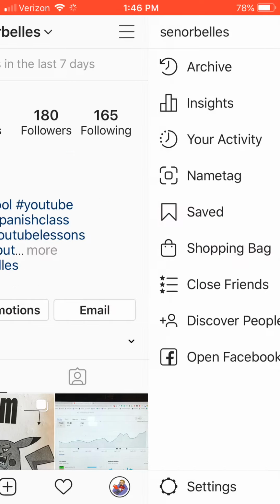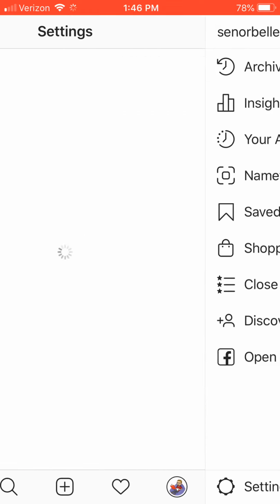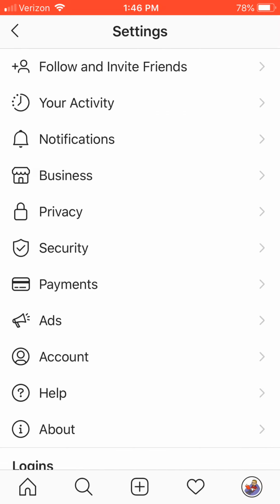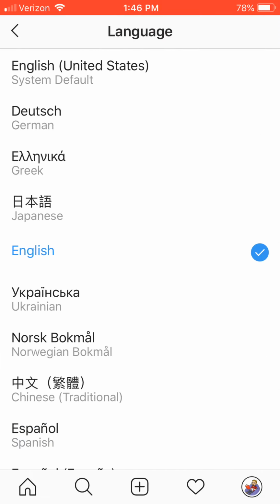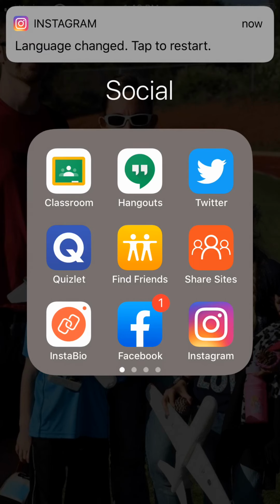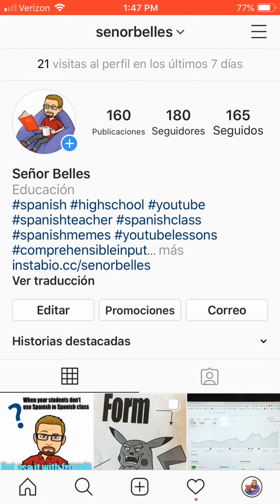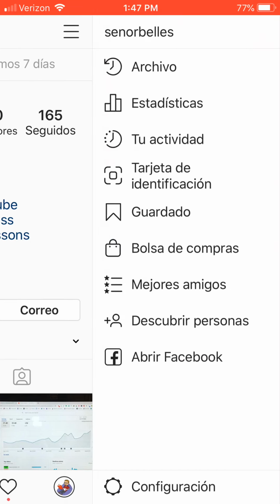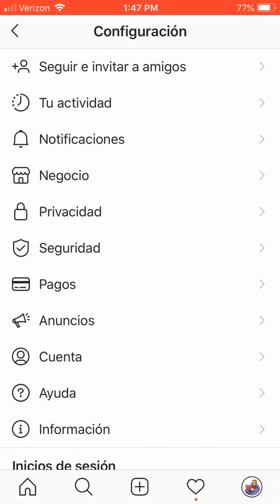Change Instagram Language to Spanish - Language Learning Tip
to skip me talking about why I recommend this and get to the directions,

Thanks for stopping by, let me know if you have any questions :)